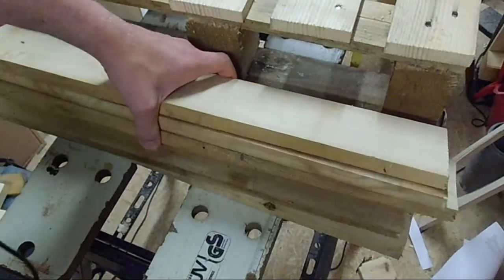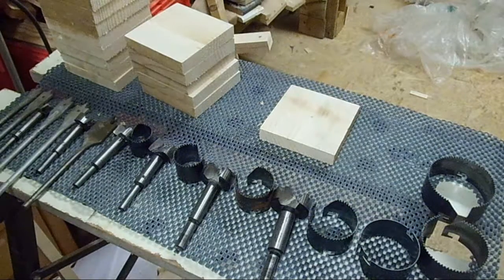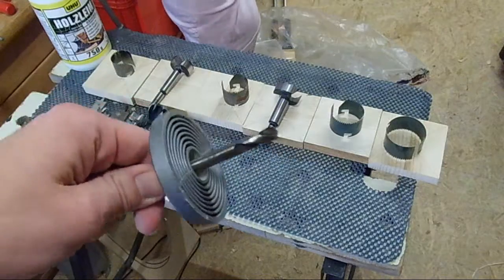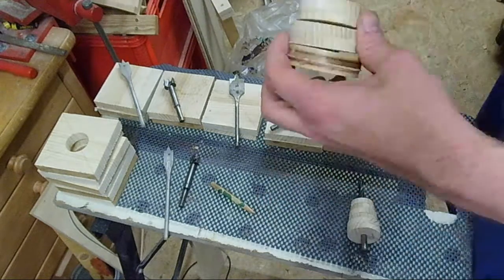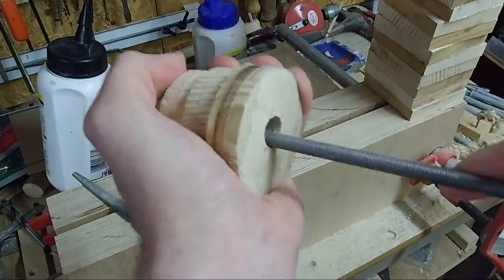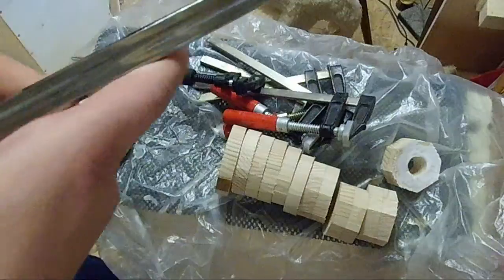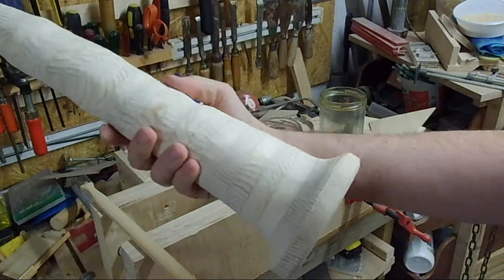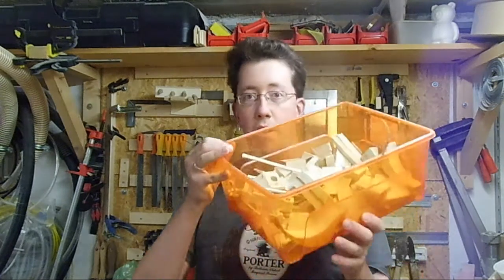Pallet horn - reclaimed wood that blows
Make a horn, as in war horn, that you can sound, too, from reclaimed pallet boards. This is my entry for the instructables pallet contest so please consider voting!